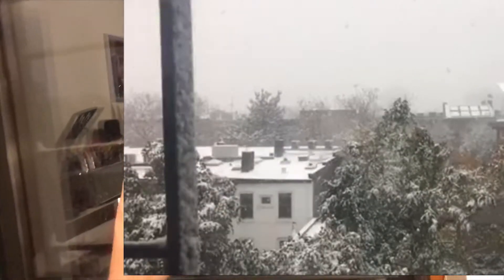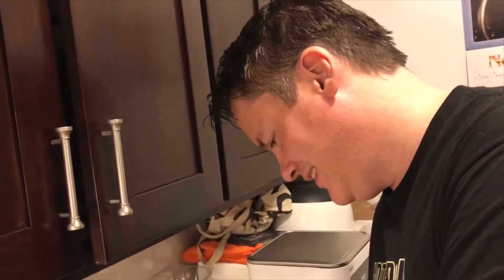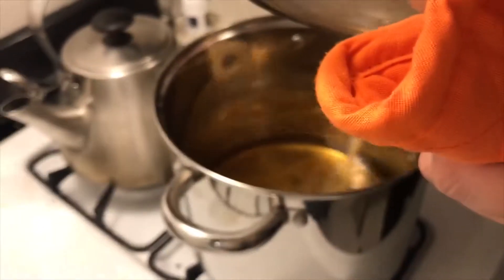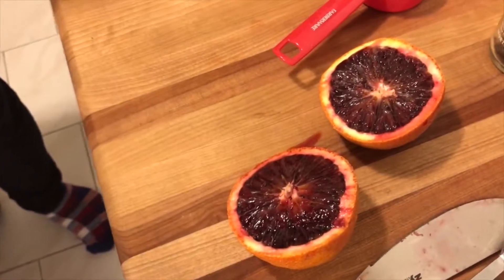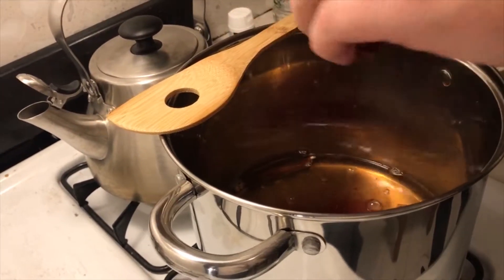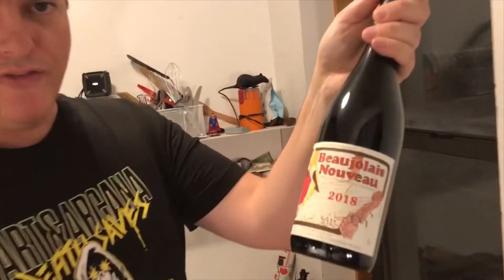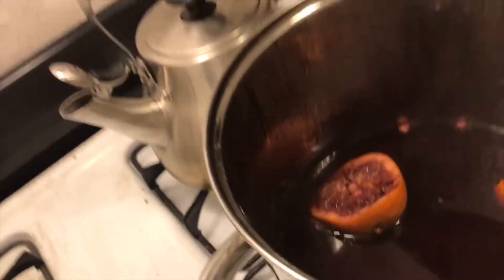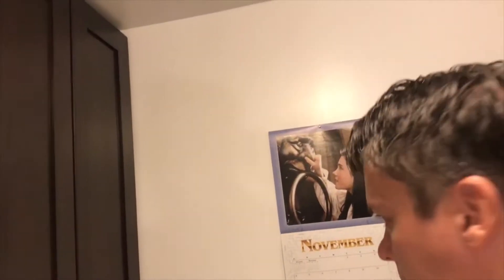BROOKLYN'D (ep 34) How to make Gluehwein in Brooklyn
Leonora Désar  takes over and manages the camera and asks questions of Lucien Désar  who explains how to make Gluehwein which is the Gluewein which is a popular German mulled wine. So get out of the cold, go to the kitchen and make some hot wine!

Camera operated by: Leonora Désar
Video editing by: Lucien Désar
Music (Dance of the Sugar Plum Fairy) composed by: Piotr Ilich Tchaikovsky
Music performed and mixed by: Lucien Désar